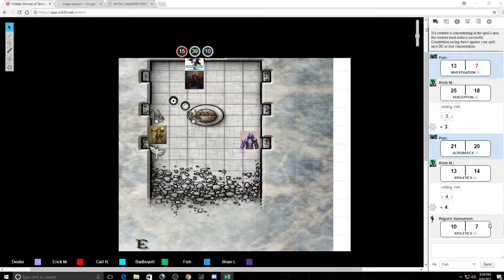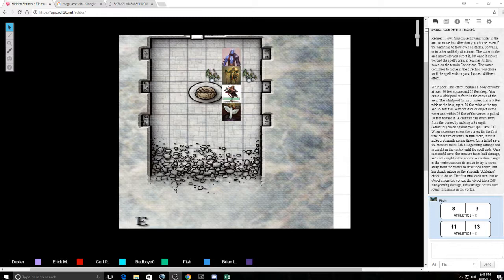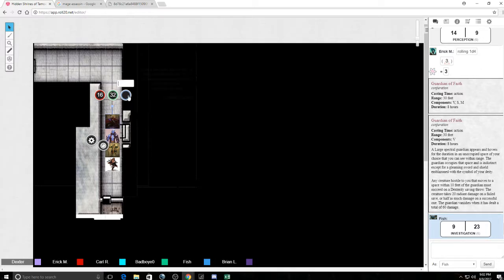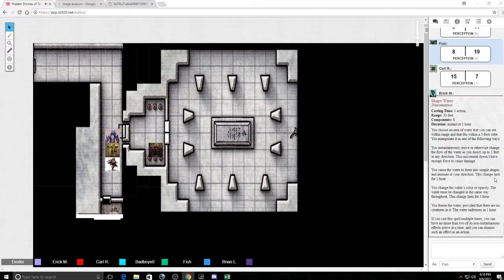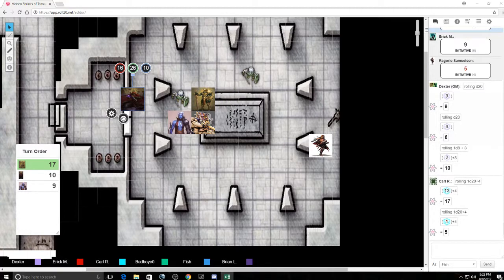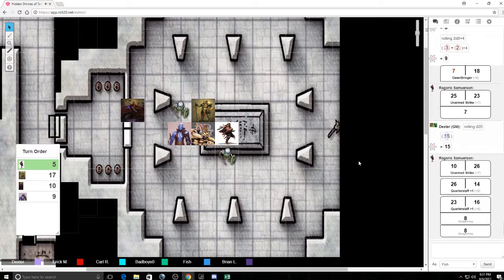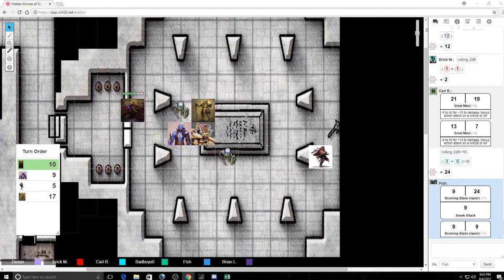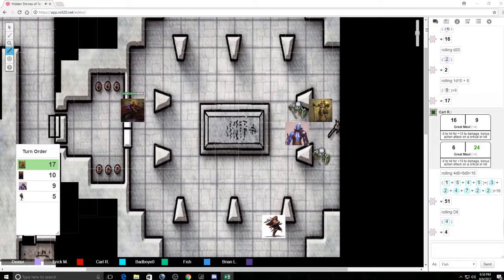DnD: Session One: The Ancient Shrine of Tamoachan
SPOILERS